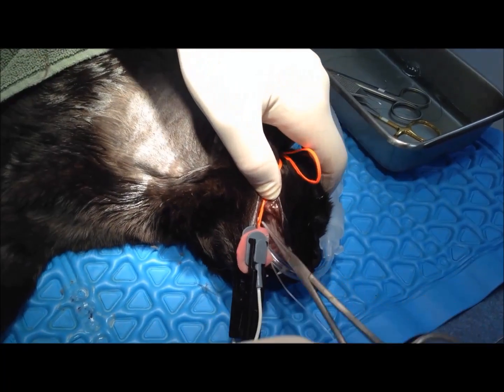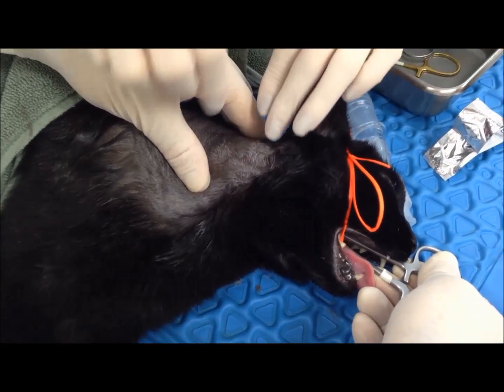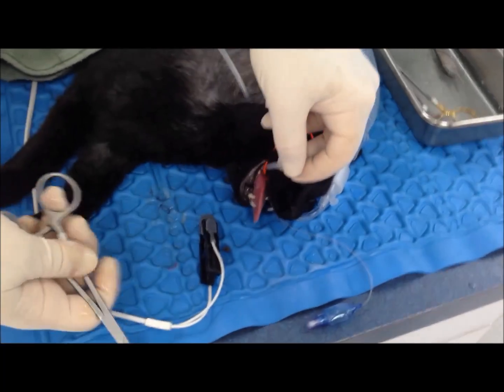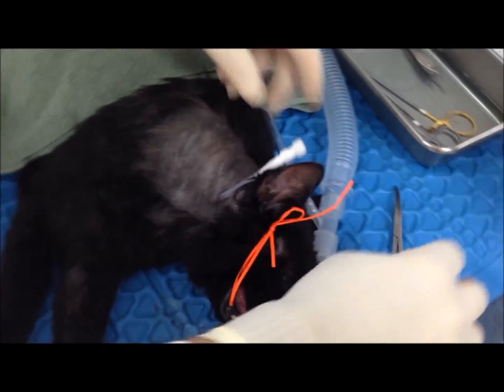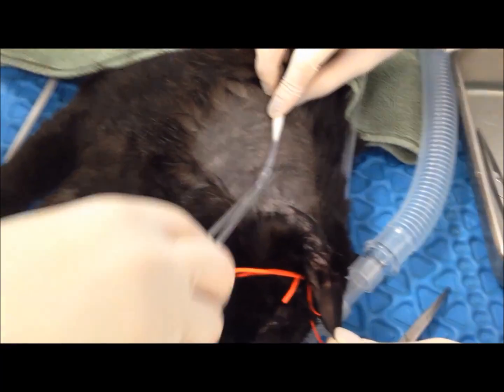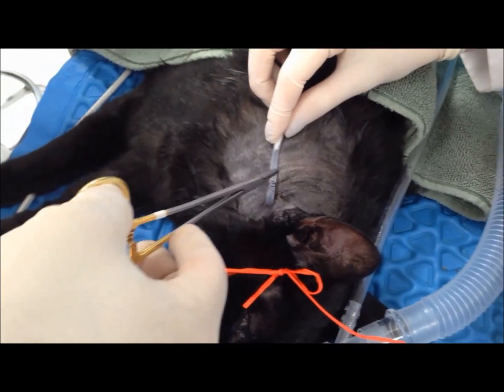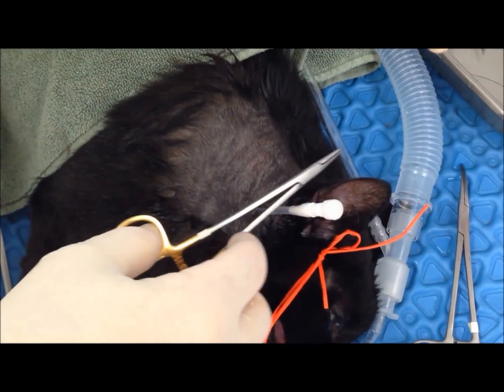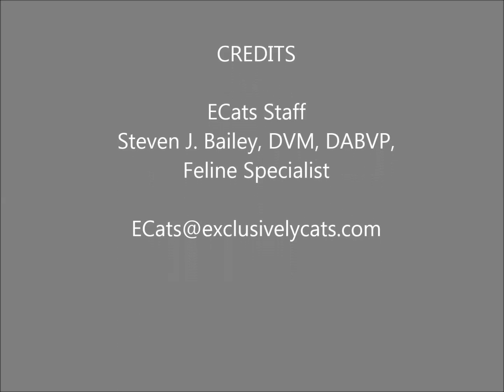Feline Esophagostomy Feeding Tube Placement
Surgical placement of an esophagostomy feeding tube, e-tube, in a cat.